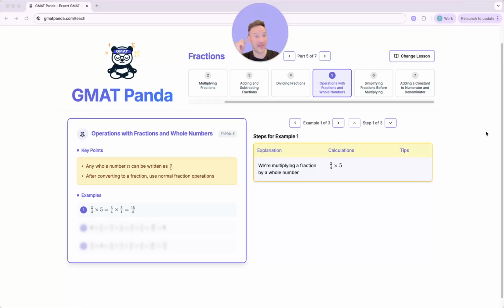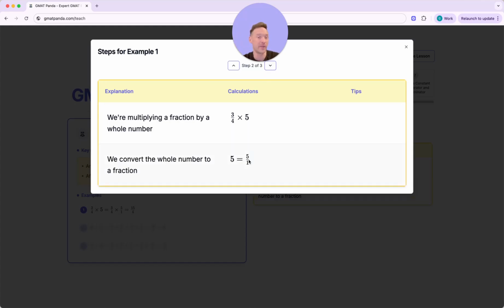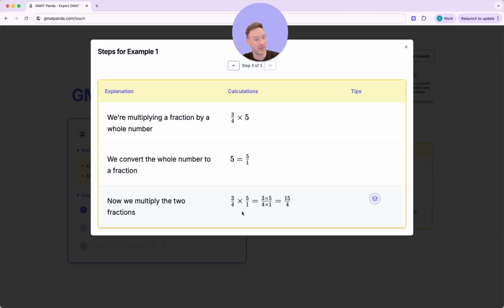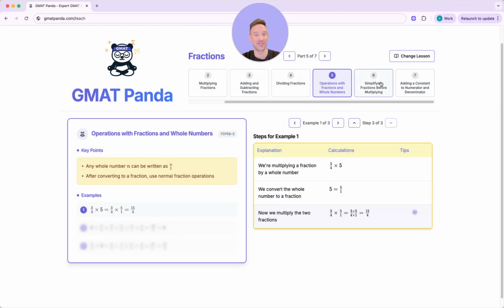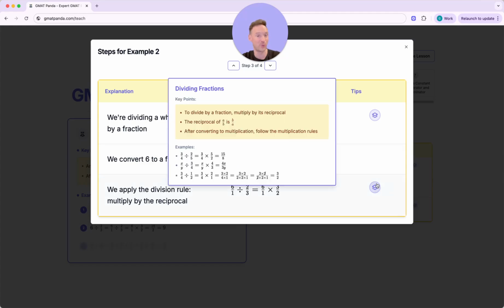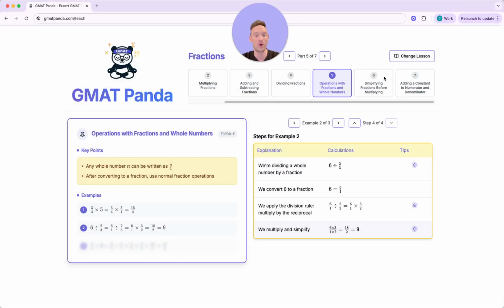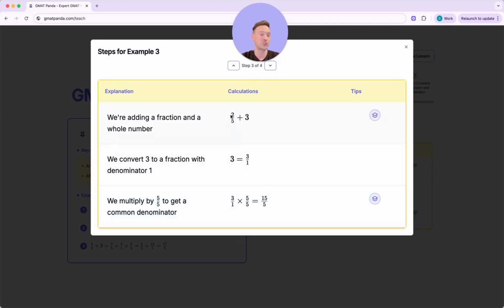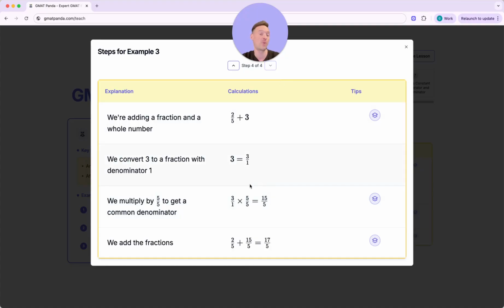GMAT Fractions and Whole Numbers - Don't get confused!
Learn or relearn how to add, multiply or divide a fraction with a whole number